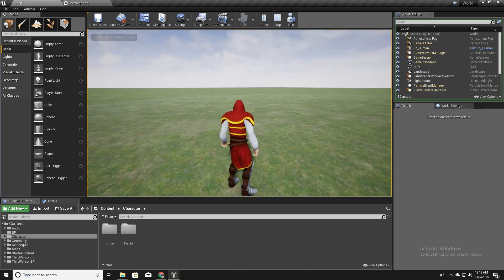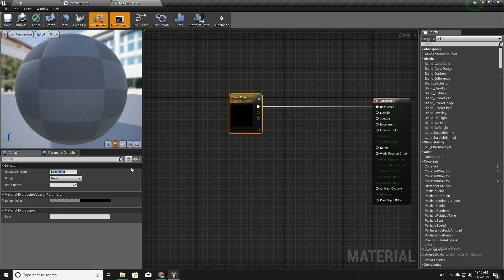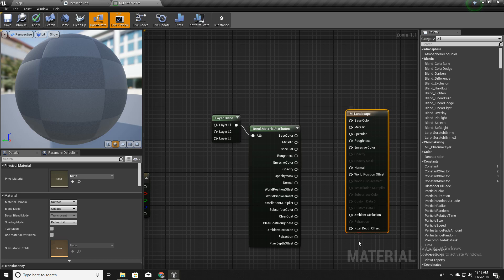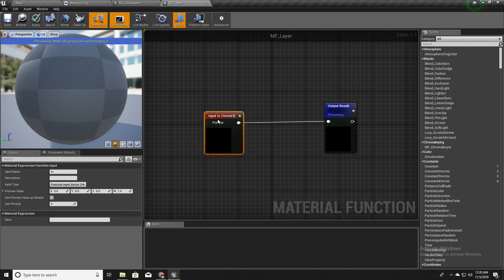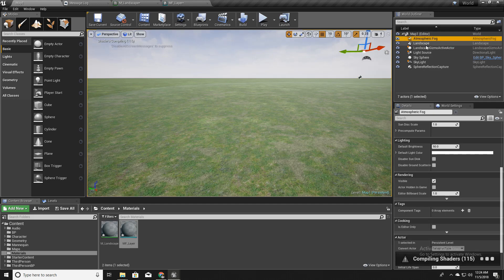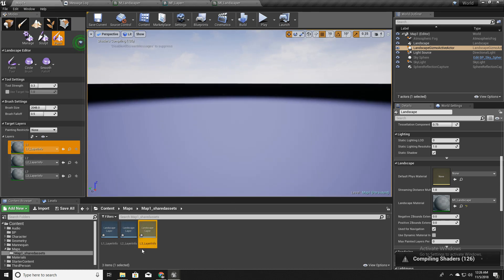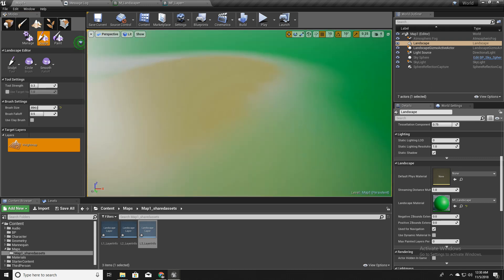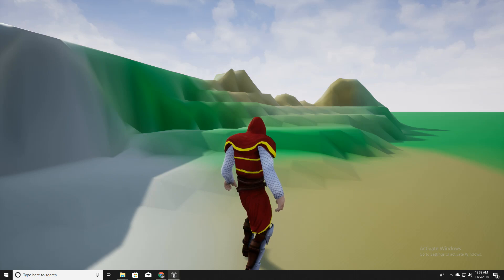Unreal Layered Landscape Materials - UE4 Open World tutorials #5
In this episode, I'll explain how to create a layered material for unreal landscape painting. I'll use unreal landscape layer blending with material functions and parameters.
In this example, I'll demonstrate how to create 3 material layers in landscape material with reusing a material function. So that the same function can be used to define multiple layers. The color of each layer can be changed via a material parameter which would be exposed in material instances. Each of these material layer will be blended with landscape layer blending method and you can select the layer you need and paint all over the landscape.
In the next video. I'll show you how to create a function which automatically paint the landscape with material layers and on top of that how to manually paint any desired layer.